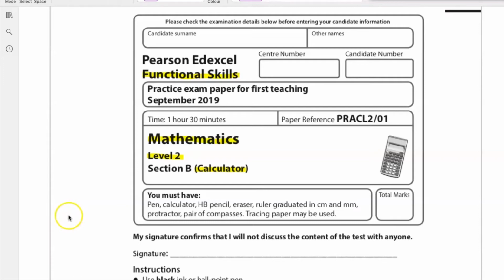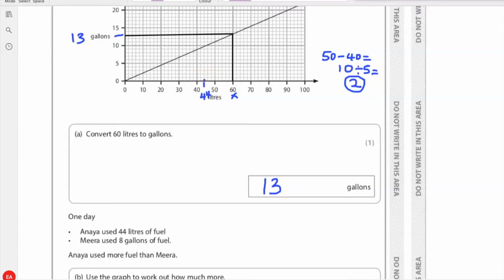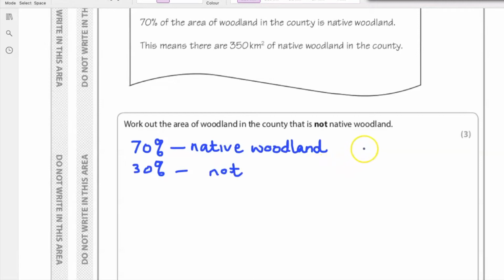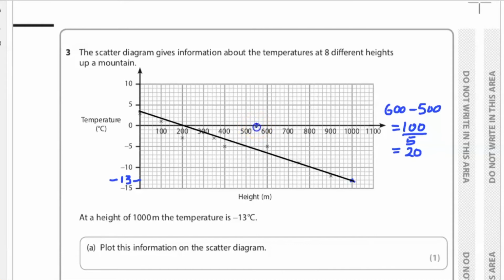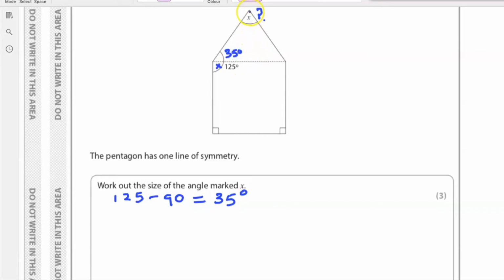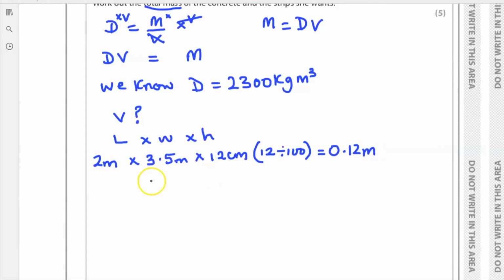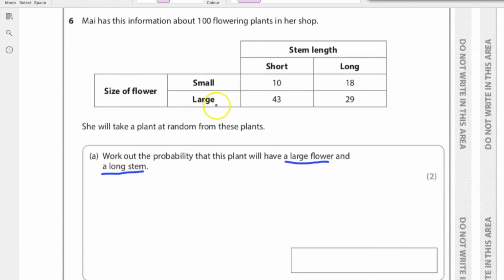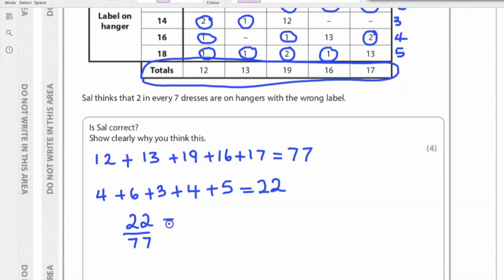EDEXCEL FUNCTIONAL SKILLS MATHS L2 SEPT 2019 CALCULATOR (Q 1-7)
Look on my channel for part 2 (Q 8-12)!!